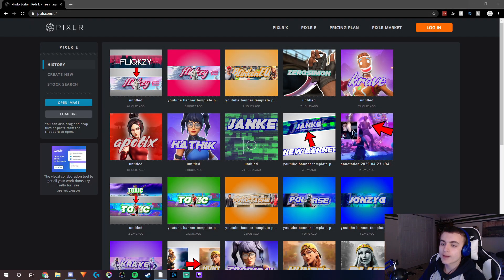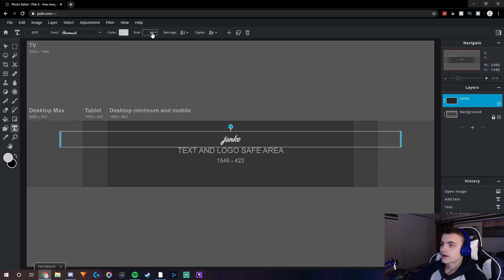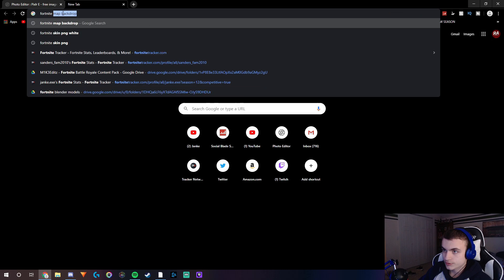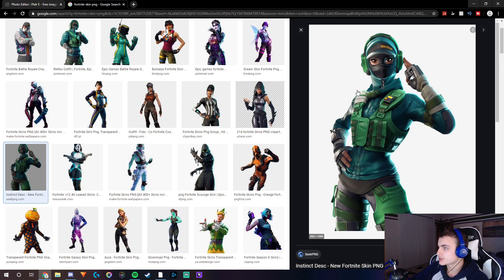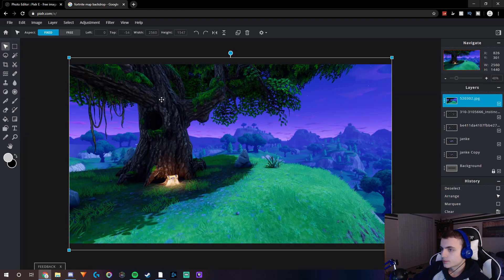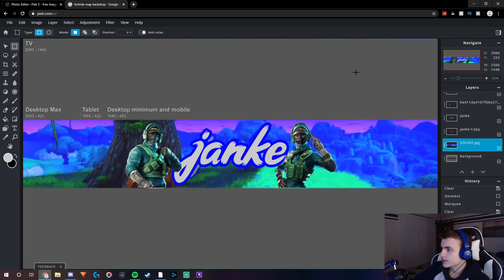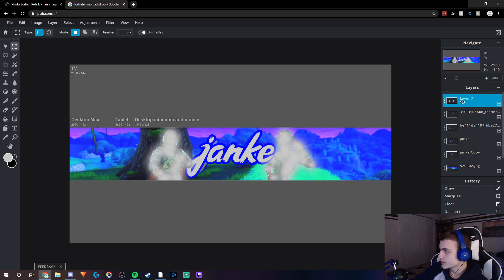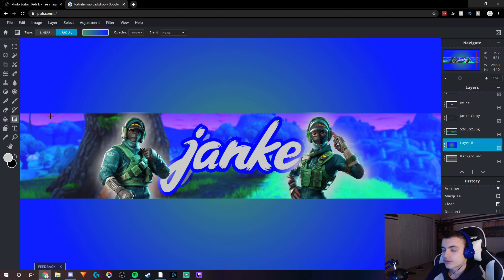How To Make A Fortnite YouTube Banner WITHOUT Photoshop In 2021! Free On Pixlr E!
In this video, I show you how to make a Fortnite YouTube banner for FREE WITHOUT Photoshop! I hope this helps out and you enjoy!